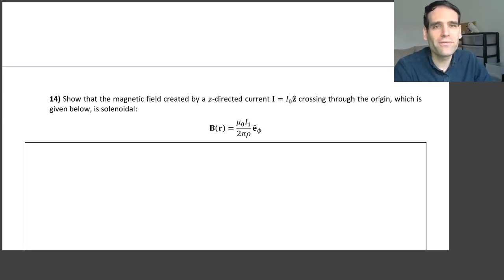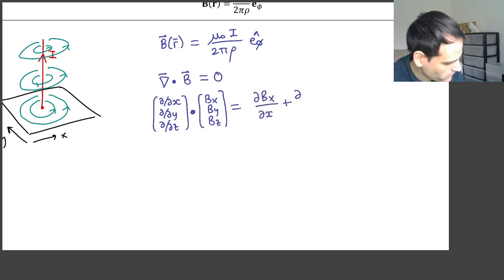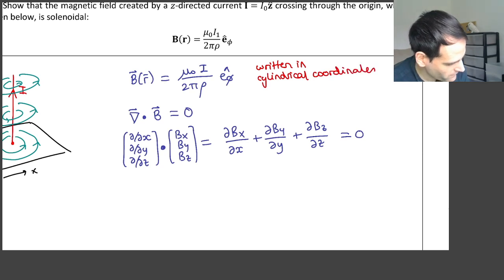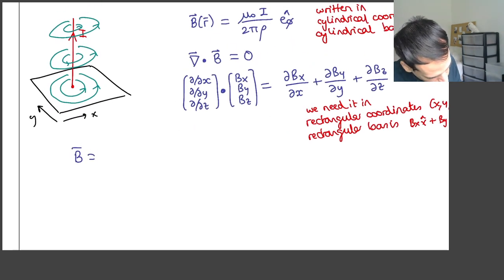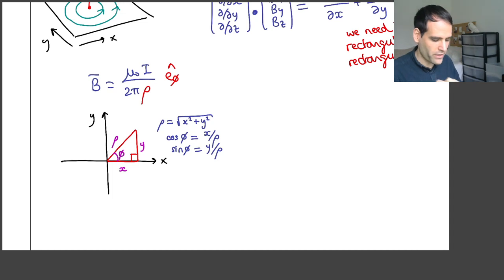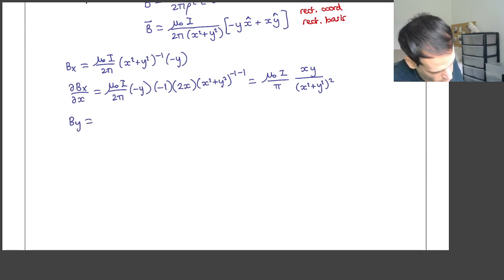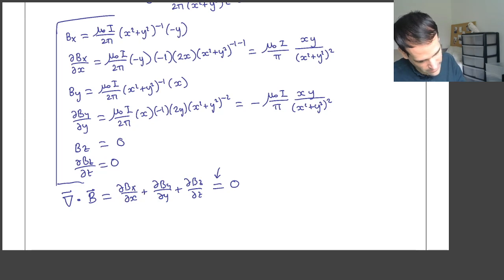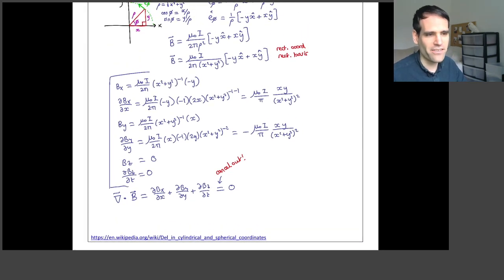5.1 Vector Calculus - #23 Example: Magnetic Field of a Wire is Solenoidal